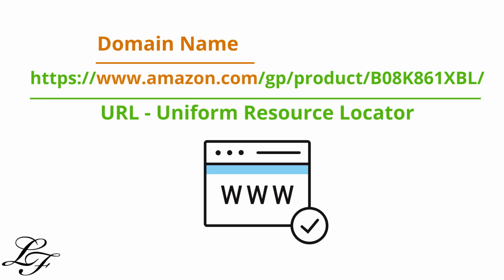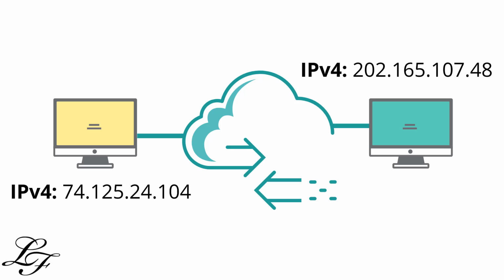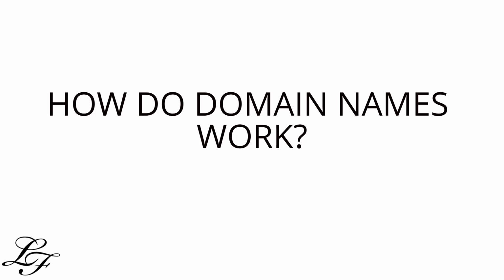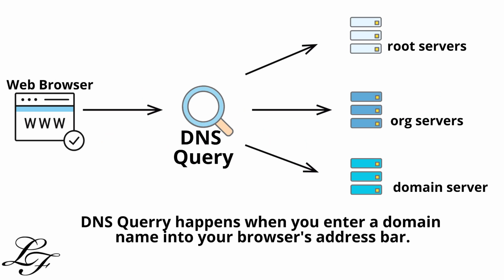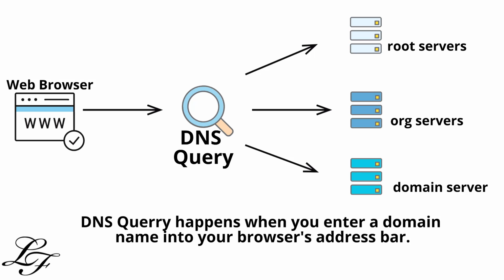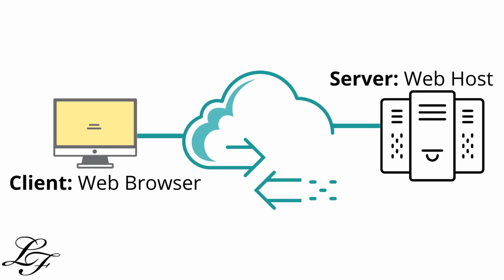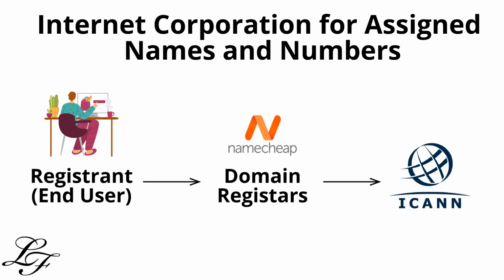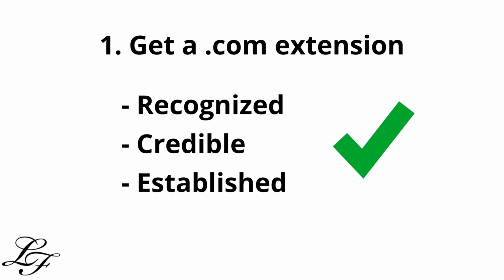What Is A Domain Name? 5 Tips To A Perfect Domain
What is a domain name? (5 tips to a perfect domain) shows you how that
Choosing a domain name might appear to be daunting if you’re registering a new one. But, fear no more as this video will show you what is a domain name and the 5 tips towards a perfect domain name identification.

Also, if you need an overview, case studies, and how to get started about how to build online income streams, then check digital real estate

Get your domain name and hosting provider here at Namecheap risk-free

If you prefer Hostgator, you can check out their offers

This video will help you understand what a domain name is as well as provide examples and definitions on the importance of selecting the right domain for your chosen niche since choosing the wrong one can be costly and time-consuming if you’ve already built up your SEO ranking.

The "5" tips revealed in this video will definitely help you to choose and research your domain name so that you’ll avoid legal infringement concerns and have a domain that is easy to recall for your followers and customers.

On the other hand, If you need a page builder or all in one online business platform for your company or venture, you can click here to get your funnel building software (check out if they still have their deals available)

So if you are looking to learn:

5 tips to a perfect domain
what is a domain name and how does it work
what is a domain name server
What is a URL
What is a domain registrar
what is a domain name example
Namecheap domain and hosting
Hostgator domain and hosting

Then, this is the video that you MUST watch to perfectly select your domain name from the get-go. Check it out

Watch the video now, and don't forget to share, like, and subscribe if you received some value from this video so that you don't miss out on other videos on our channel that can help you with your online business journey.

Translated titles:
¿Qué es A Domain Name? 5 consejos para un dominio perfecto

Was ist A Domain Name? 5 Tipps zu einer perfekten Domain

Qu'est-ce que A Domain Name? 5 conseils pour un domaine parfait

O que é A Domain Name? 5 dicas para um domínio perfeito

ए Domain Name क्या है? 5 युक्तियाँ एक संपूर्ण ड

Ce este A Domain Name? 5 sfaturi pentru un domeniu perfect

Что такое А Domain Name? 5 советов по созданию идеального дом